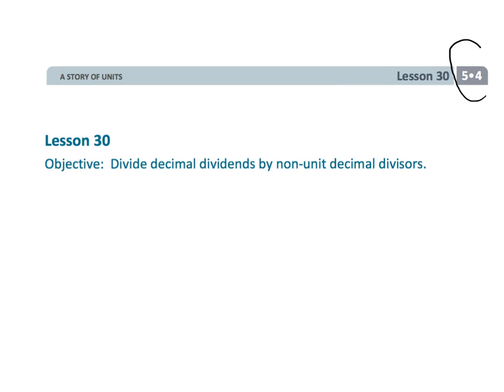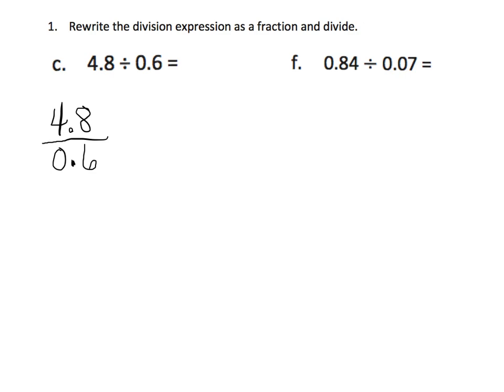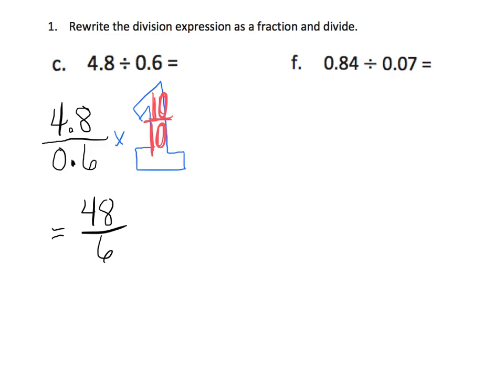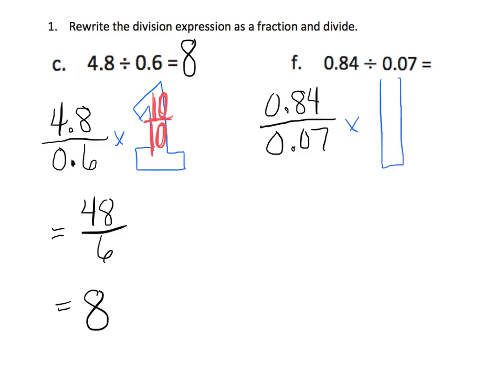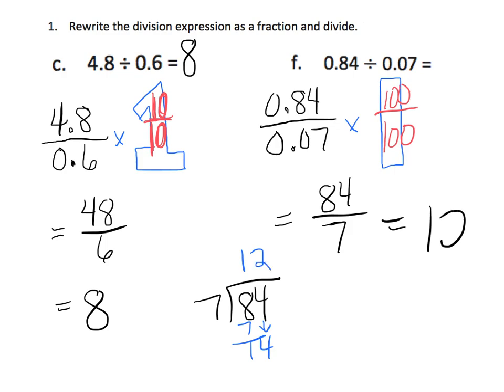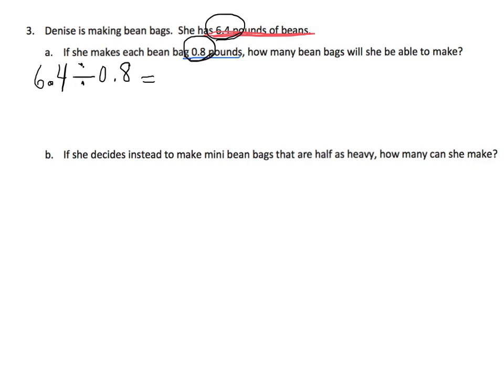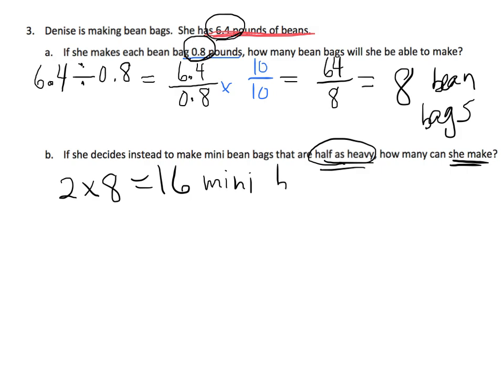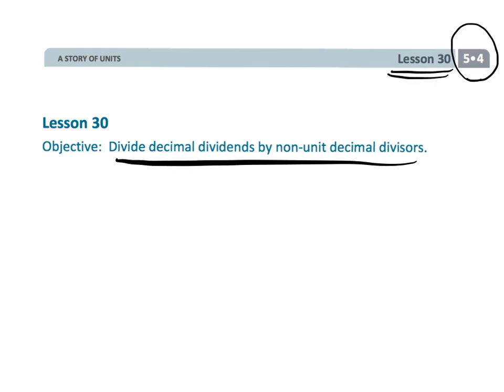Eureka Math Grade 5 Module 4 Lesson 30